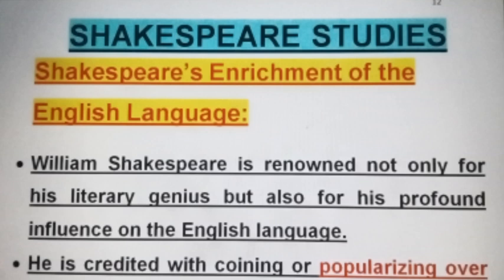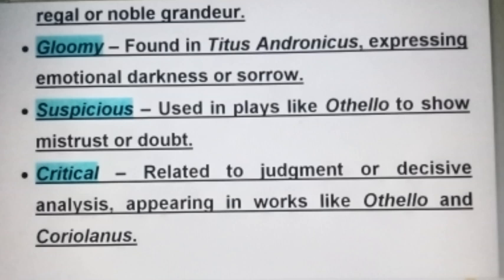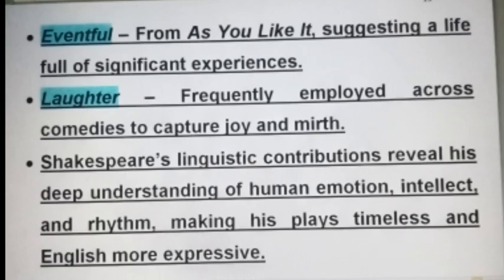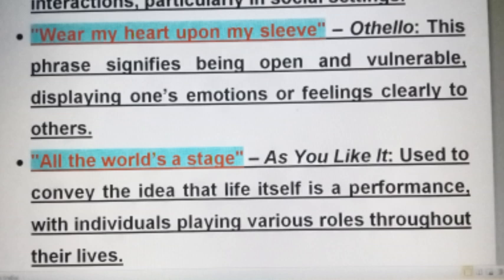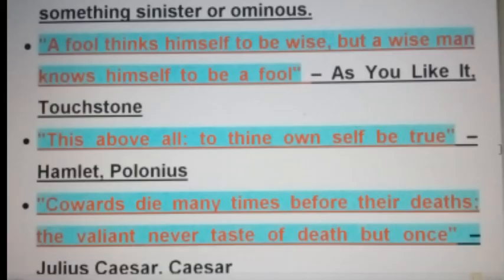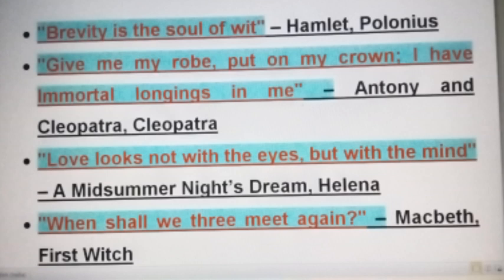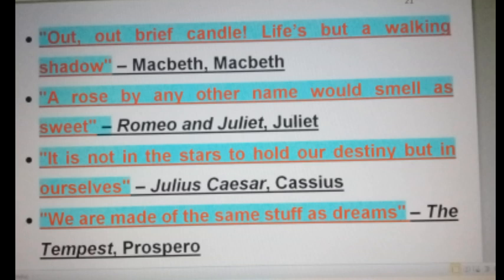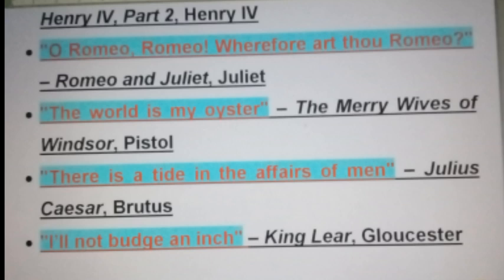Shakespeare Studies, Basics - 4